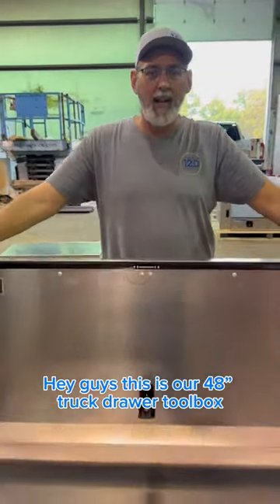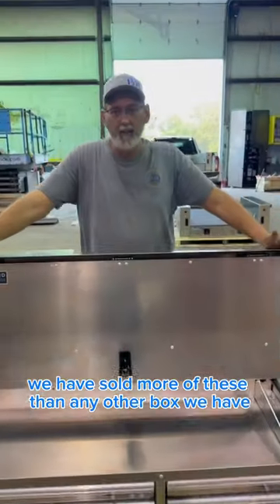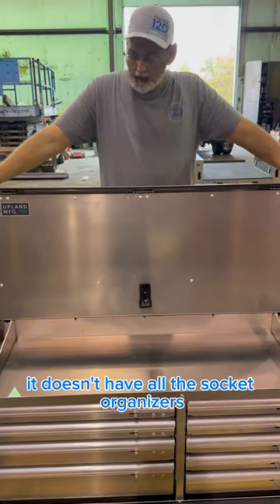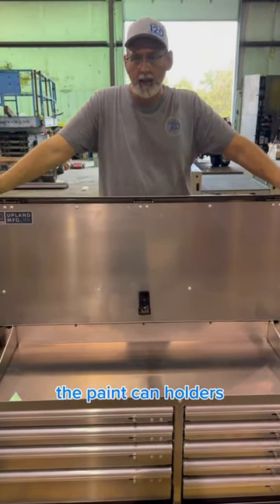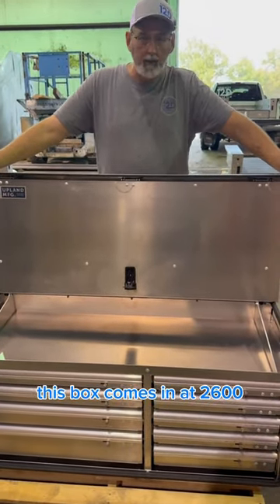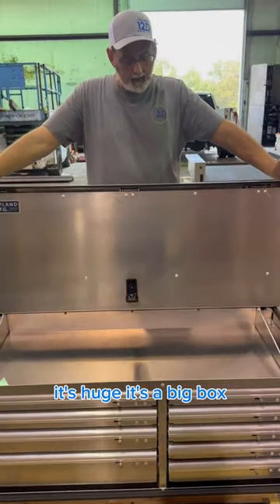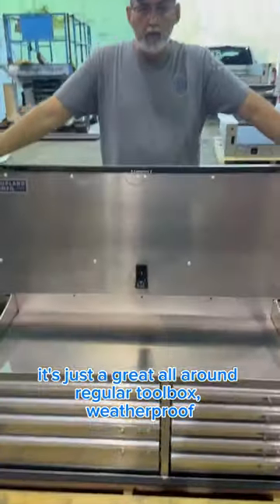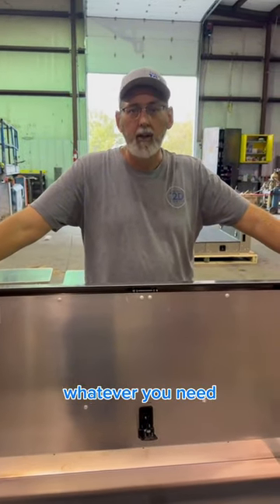Visit to see our premium, weatherproof tool boxes!